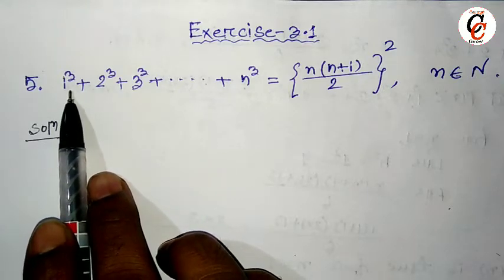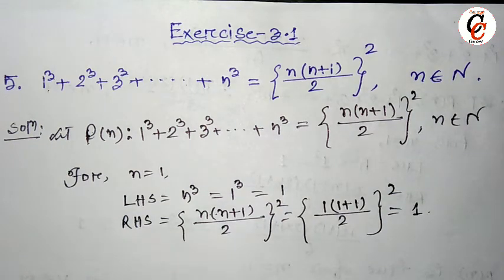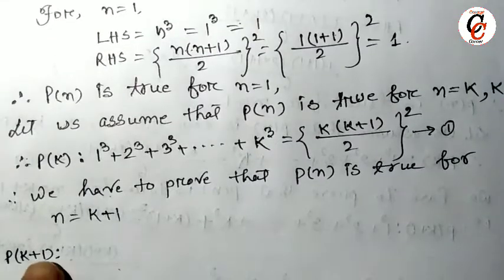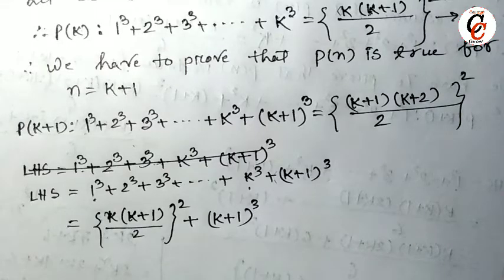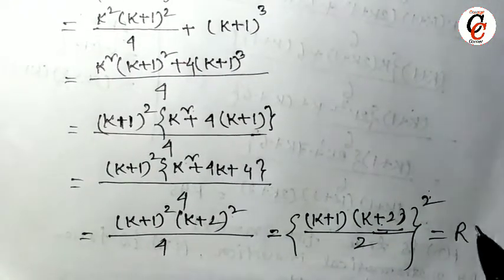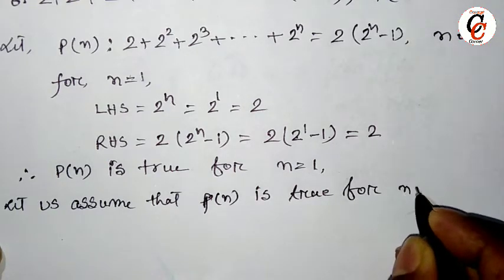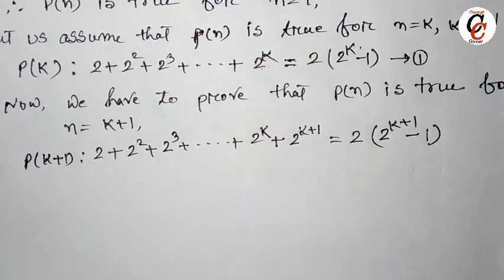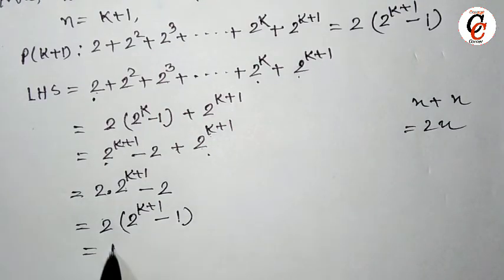Class 10|Adv. Mathematics|Chapter 3|Arithmetic of Integers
Exercise 3.1, Prove by the Method of Mathematical Induction